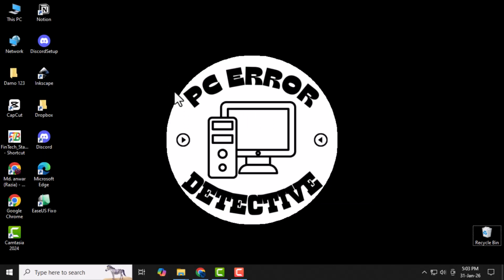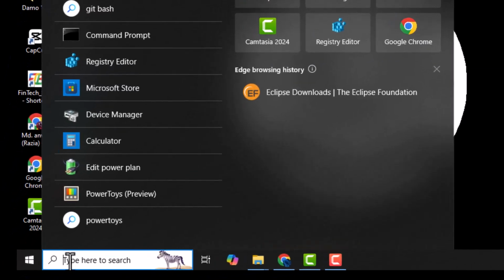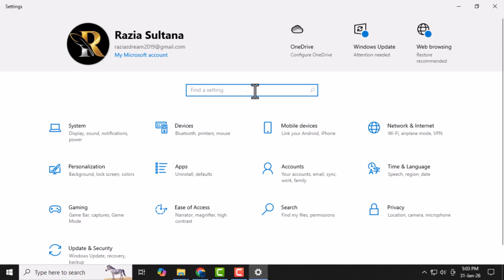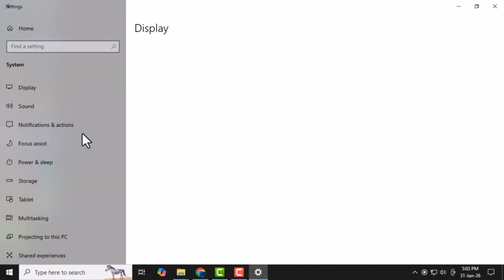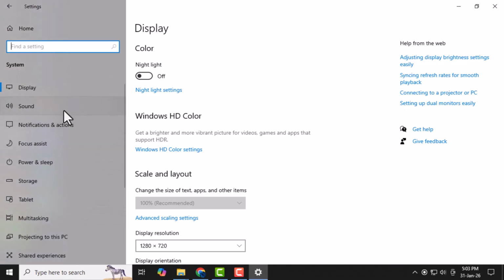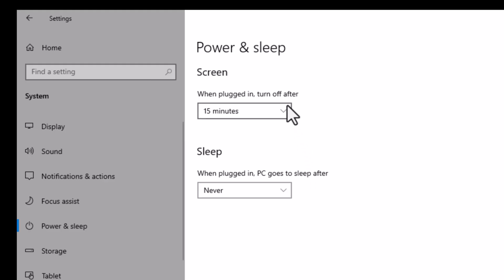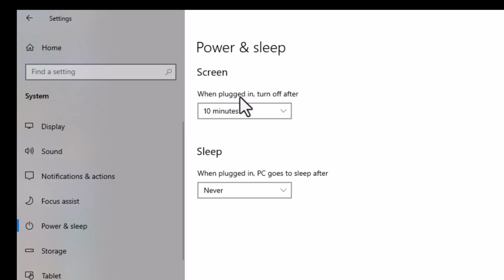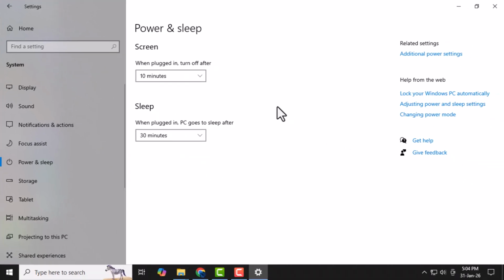How To Increase Screen Timeout In Windows 10 | Keep Screen On Longer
📝 Learn how to increase screen timeout in Windows 10 with this simple step-by-step guide from PC Error Detective. I'll show you exactly where to find the settings to stop your screen from turning off too quickly. You'll learn how to navigate to the System and Power & Battery settings to make this change. This tutorial covers adjusting the timeout for both when your laptop is on battery and when it's plugged in. Follow these instructions to easily customize your screen's sleep behavior to better suit your workflow.

-- TIMESTAMPS --
0:00 Introduction
0:13 Step 1: Click Windows Start Button
0:27 Step 2: Open Settings App
0:44 Step 3: Click on System
0:58 Step 4: Select Power & Battery
1:10 Step 5: Locate Screen & Sleep Settings
1:24 Step 6: Adjust Timeout Settings